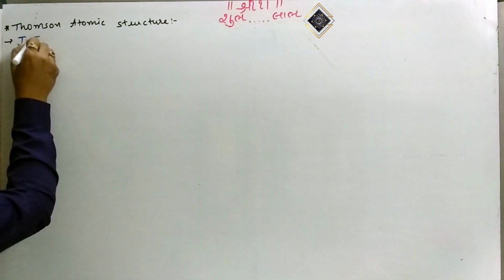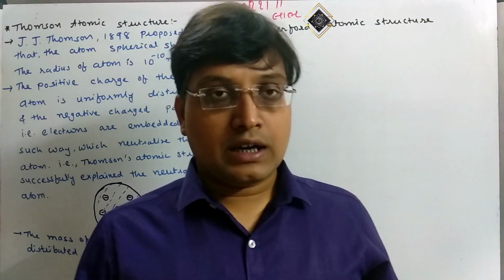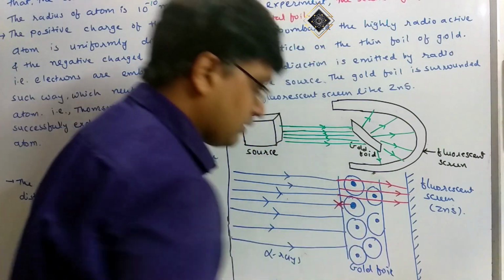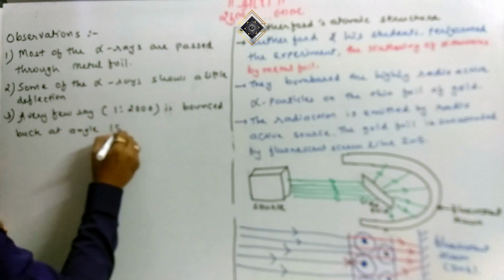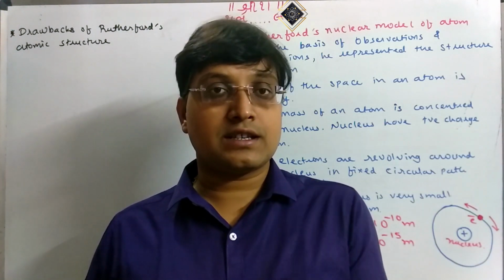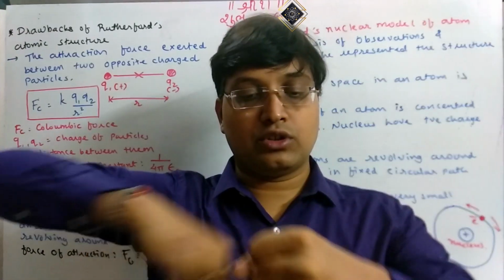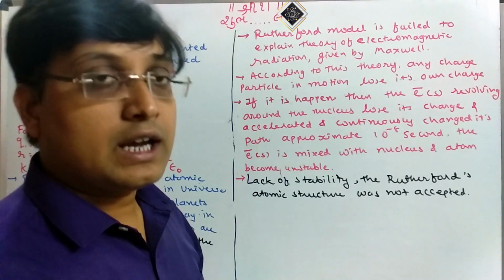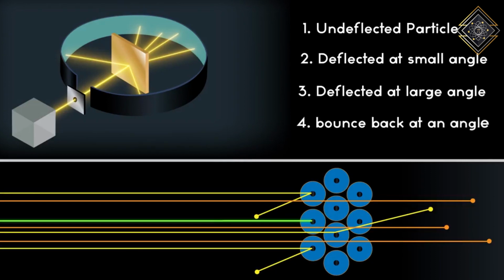STRUCTURE OF ATOM _ LECTURE - 5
J,J THOMSON ATOMIC STRUCTURE, RUTHERFORD'S EXPERIMENTS, RUTHERFORD'S ATOMIC STRUCTURE. DRAW BACK OF RUTHERFORD'S ATOMIC STRUCTURE.